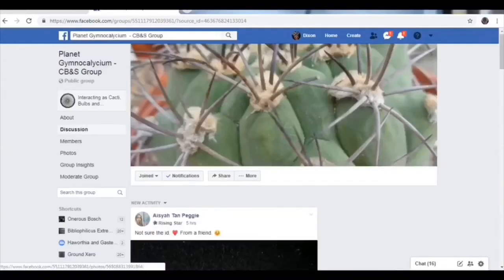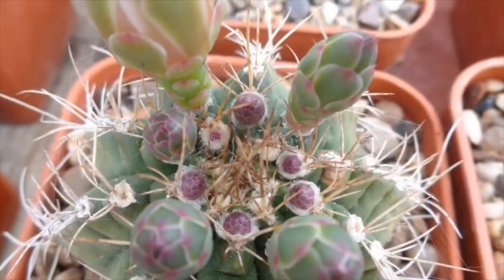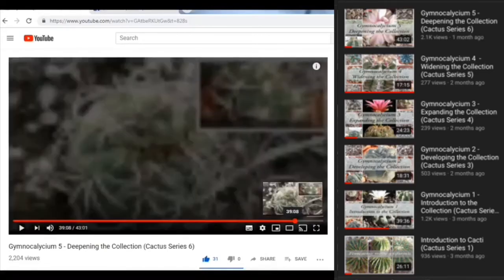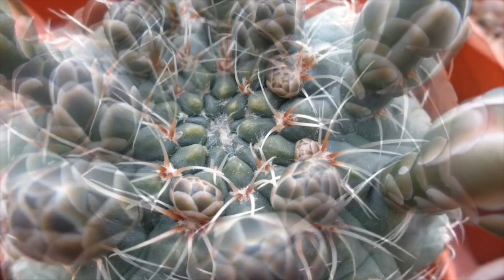Gymnocalycium 6 - Completing the Collection 1 (Cactus Series 7)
The sixth look at Gymnocalyciums here at Kirkstone, but also starting to pull the series together, looking at a particular specimen plant, correct re-identification, using Internet-based resources effectively and Gymnocalycium on Social Media AS WELL - Click SHOW MORE for the latest NEWS!!!